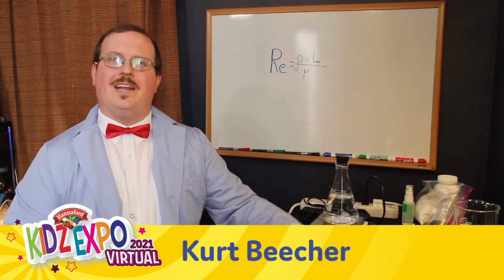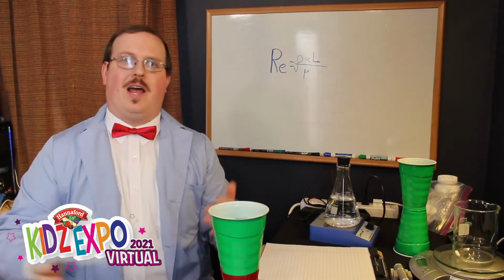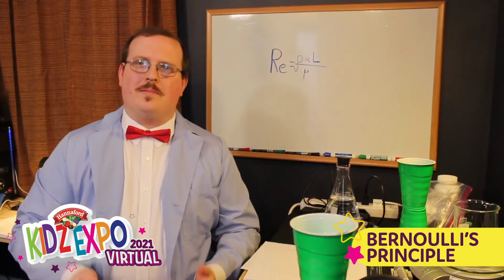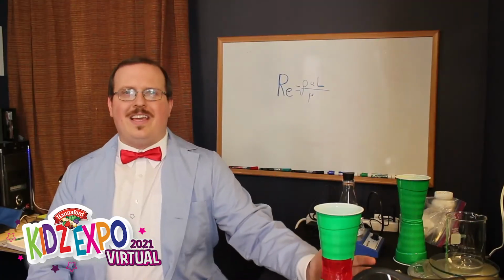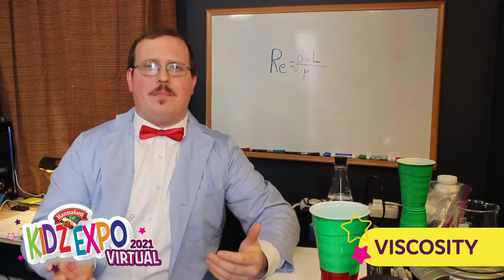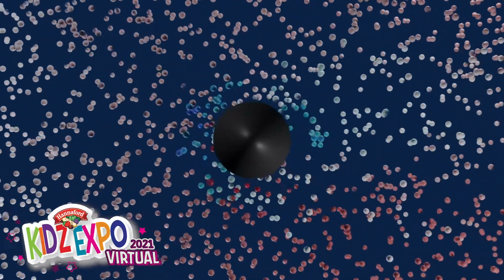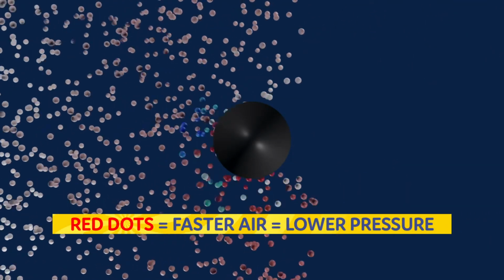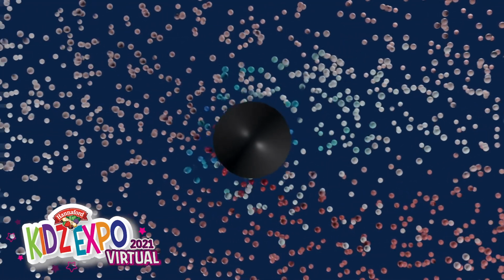Hannaford Virtual Kidz Expo The Magnus Effect with MiSci